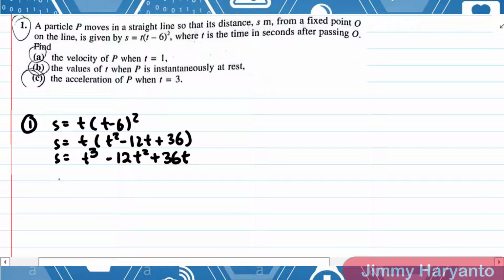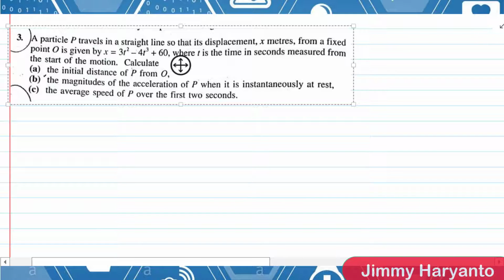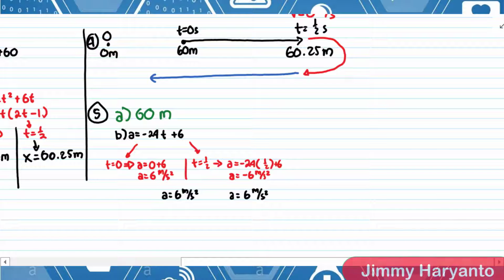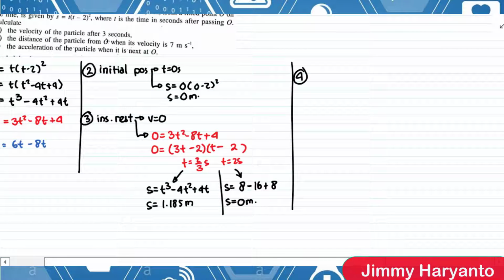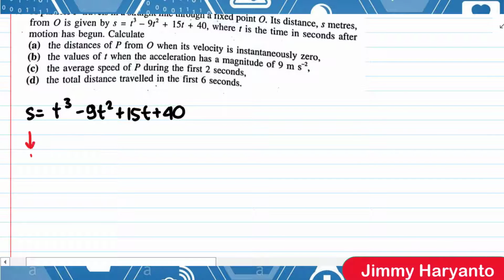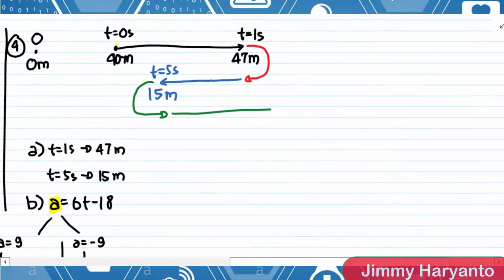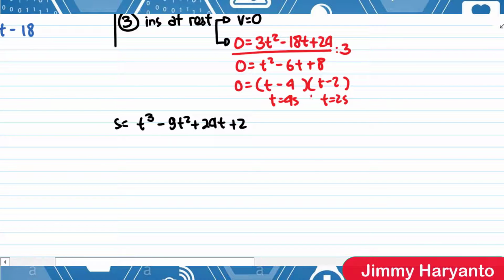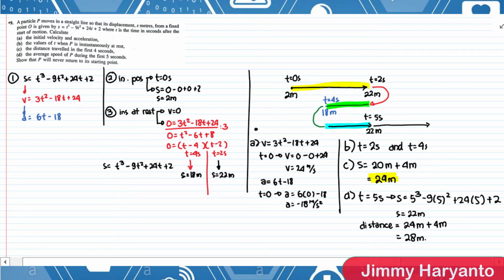Kinematics Part 1 Solution